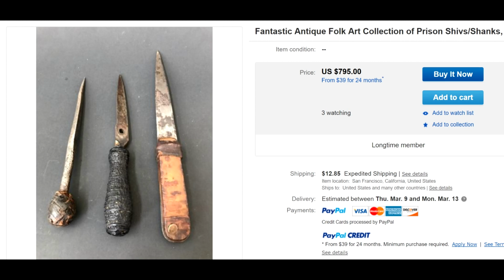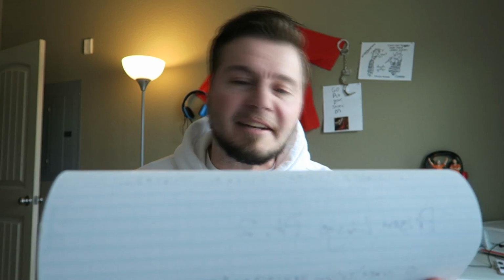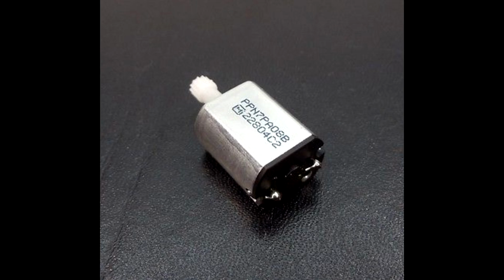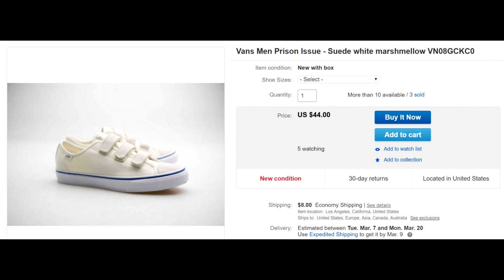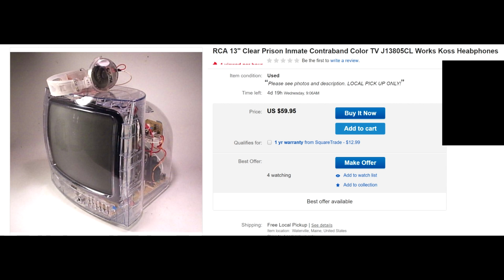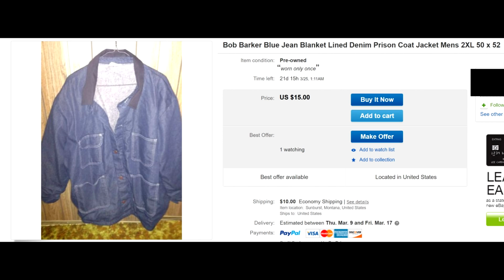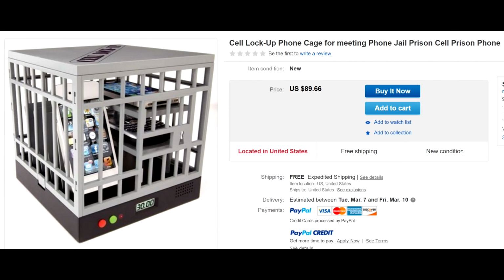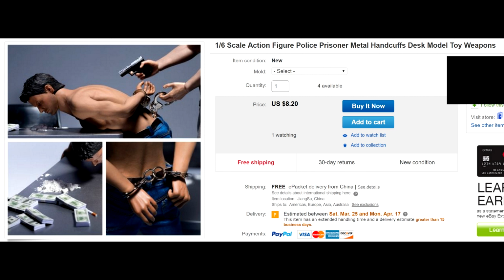10 CRAZY PRISON ITEMS SOLD ON EBAY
In this video I'm going to show you 10 crazy prison items I found being sold on EBAY. Some of these items are PRETTY DAMN CRAZY!!!

PSN: joepguerrero